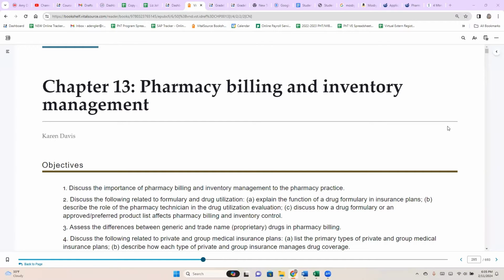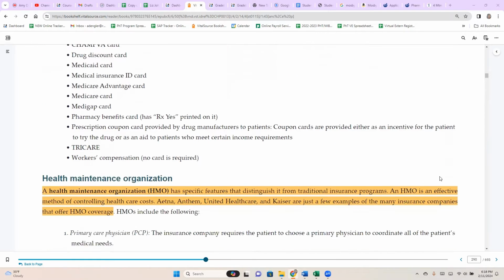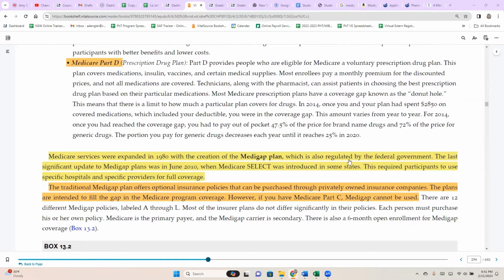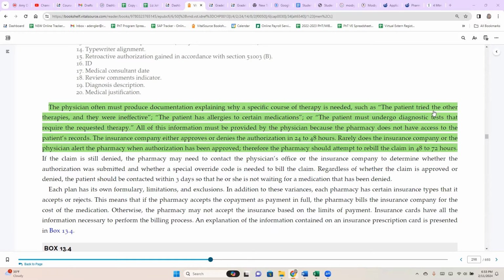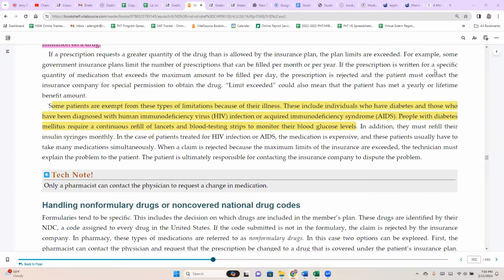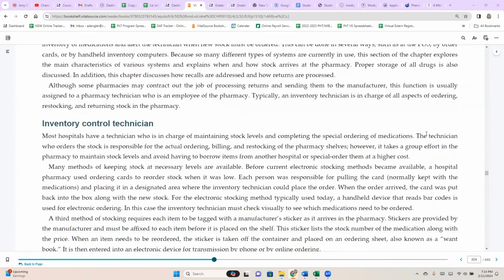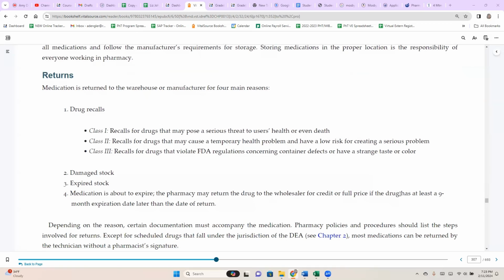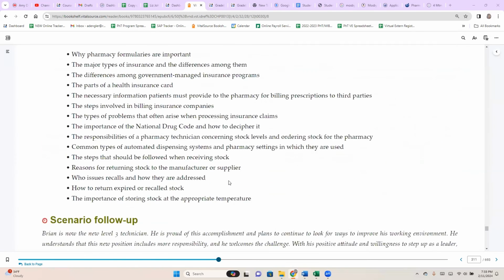Chapter 13: Pharmacy billing and inventory management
Mosby's Pharmacy Technician 6th Edition Chapter 13 Pharmacy billing and inventory management